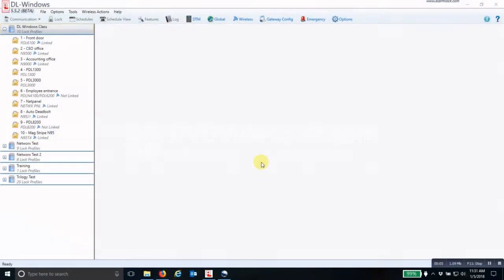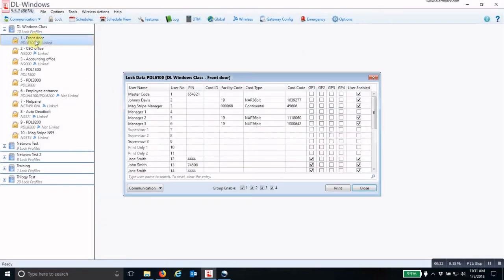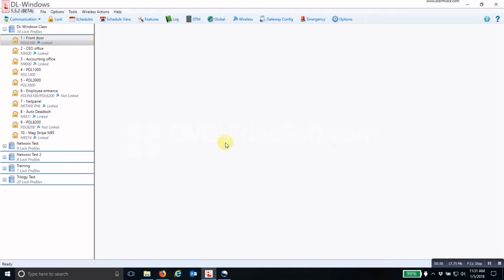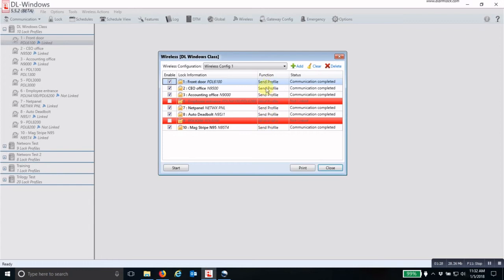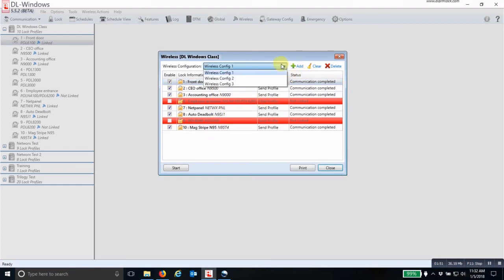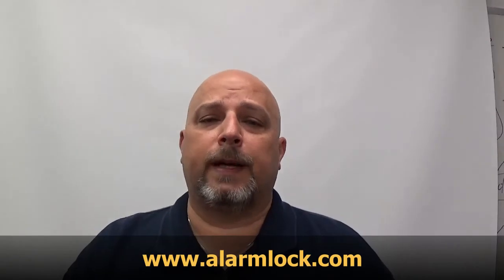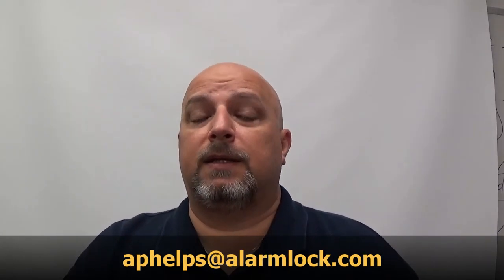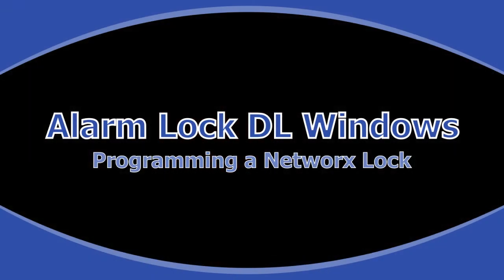Programming a networx lock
Andy Phelps, Alarm Lock's National Training manager, shows you how to program a Networx lock in the DL Windows Trilogy lock programming software.